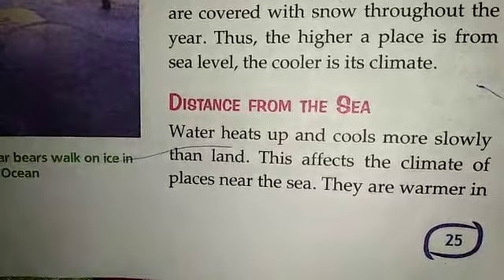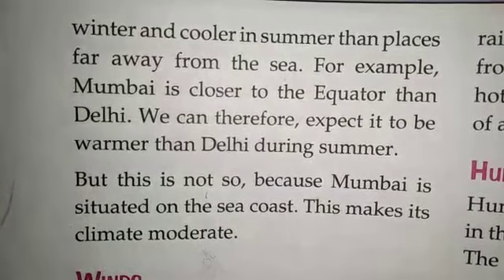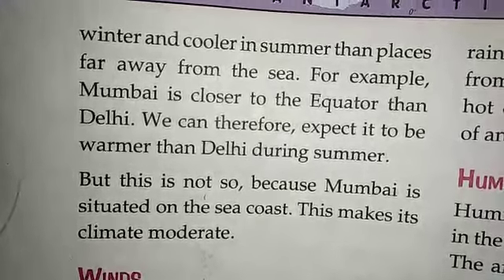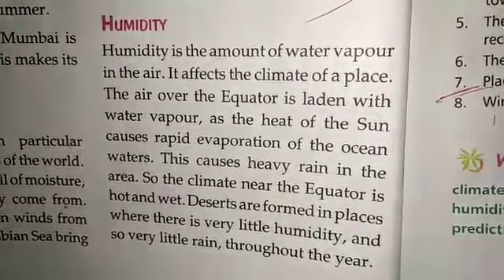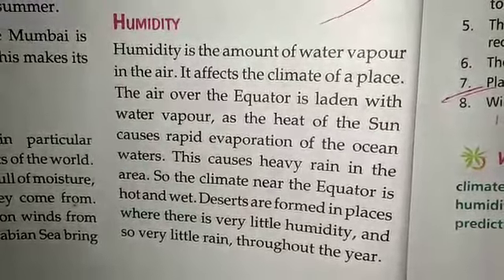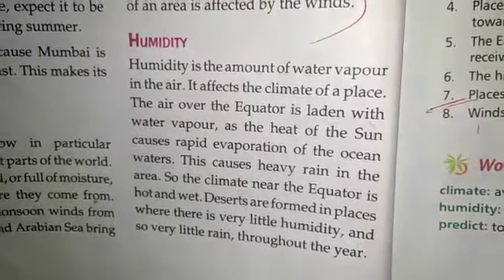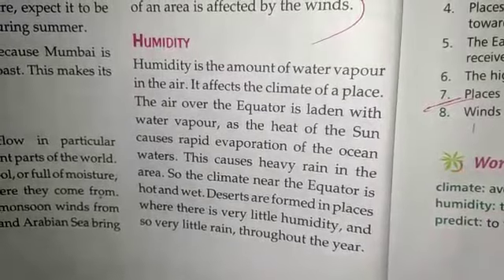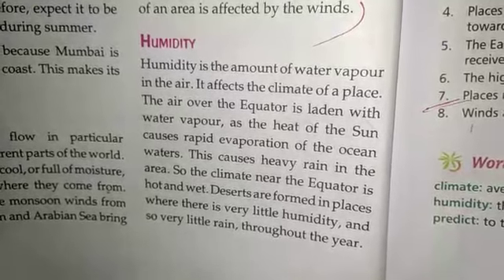Climate part 3